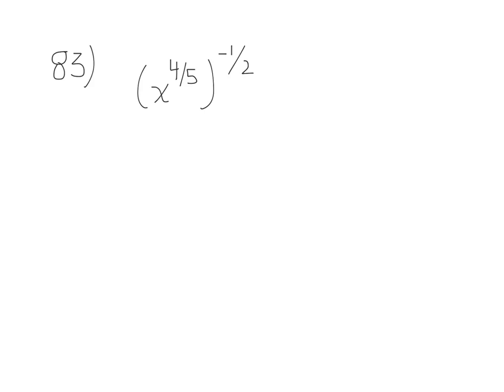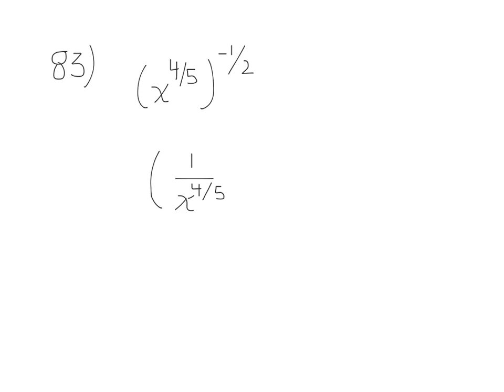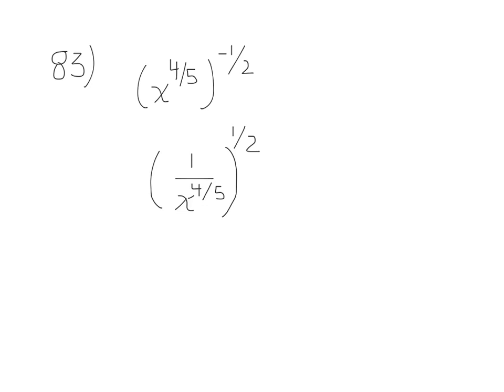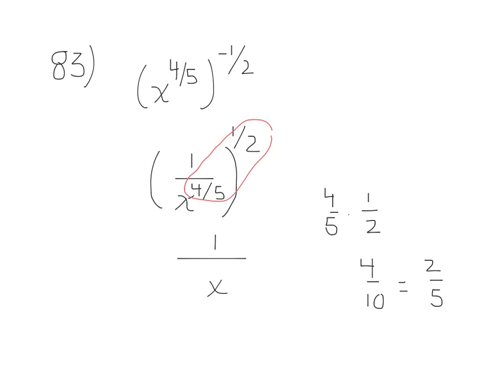PSU MATH21 Chapter 5 Review #83